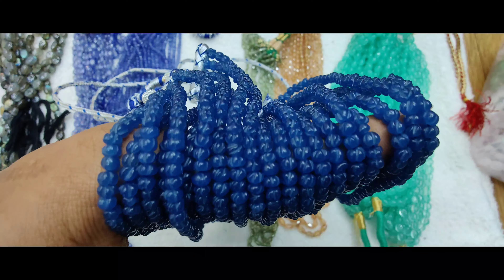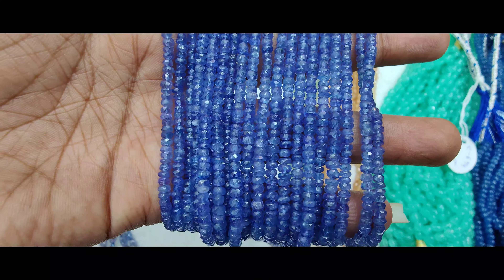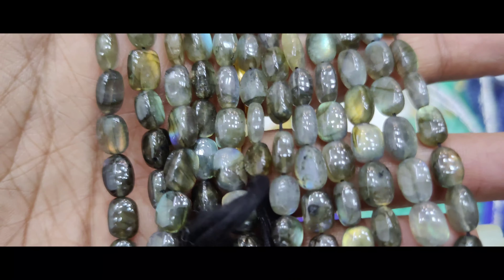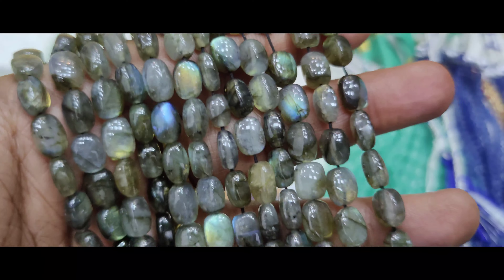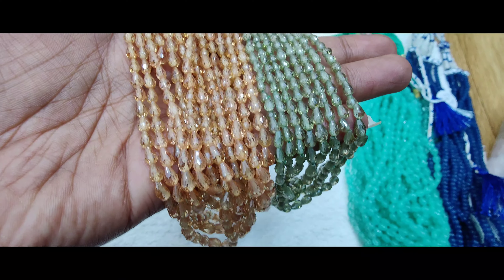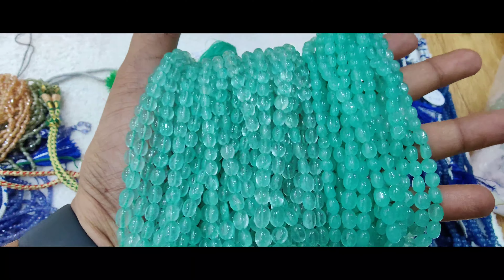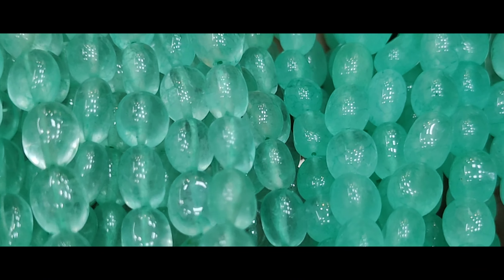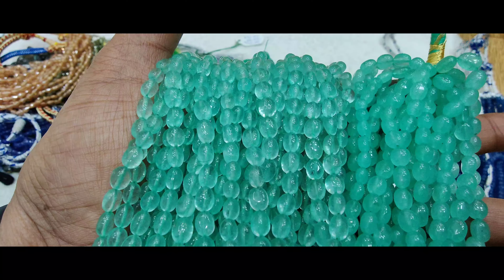రియల్ బీడ్స్ 7997288440